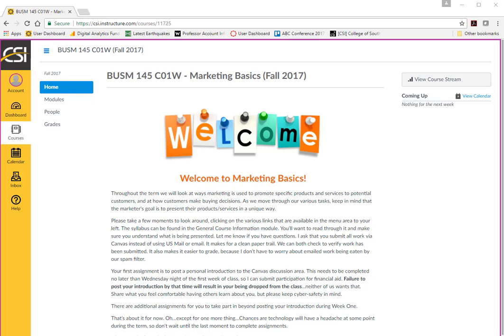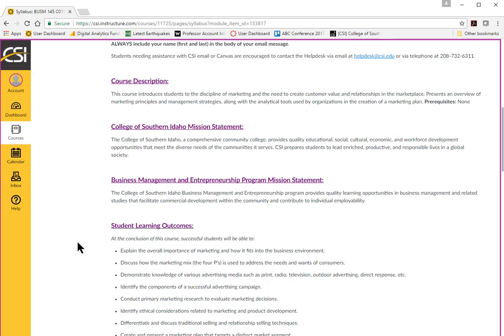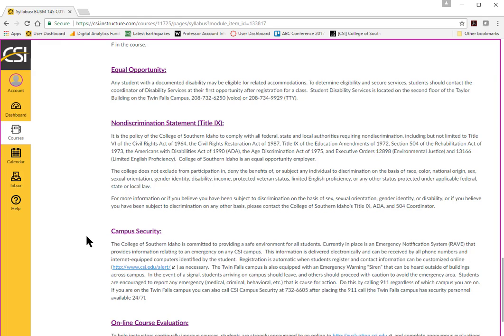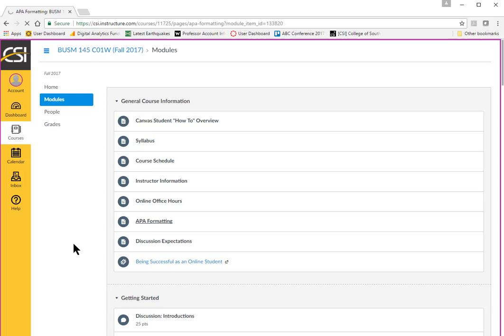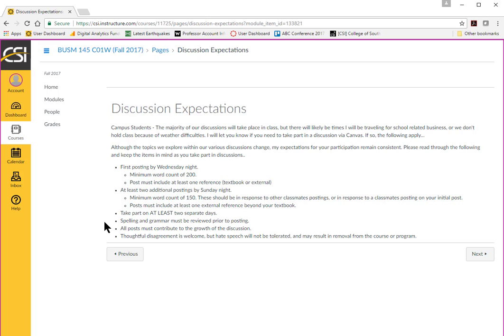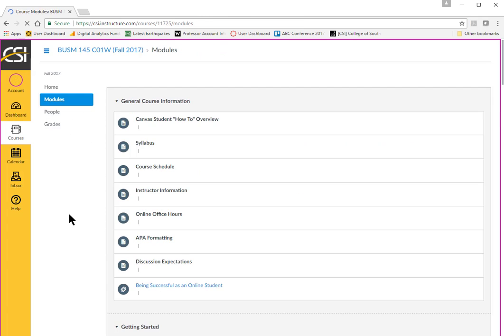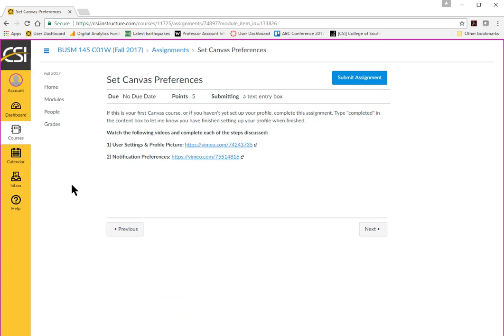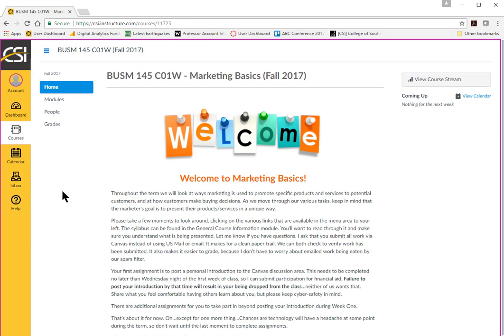BUSM145overview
BUSM 145 Overview Fall 2017